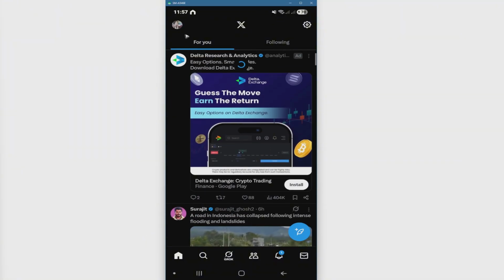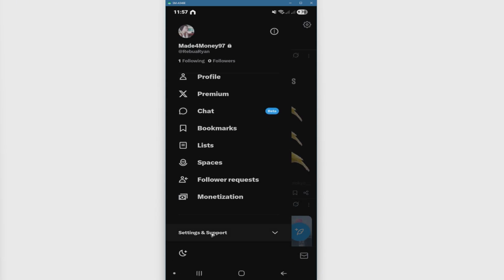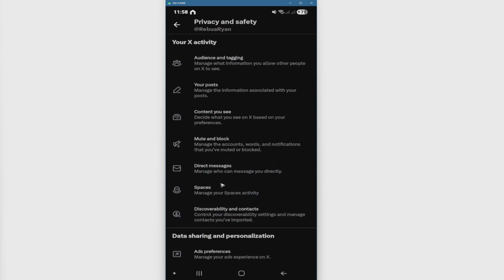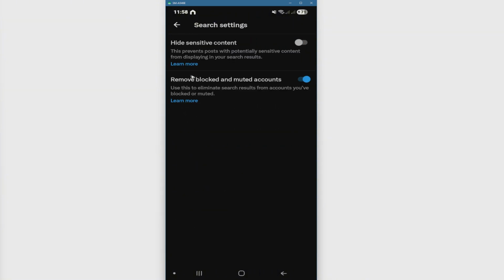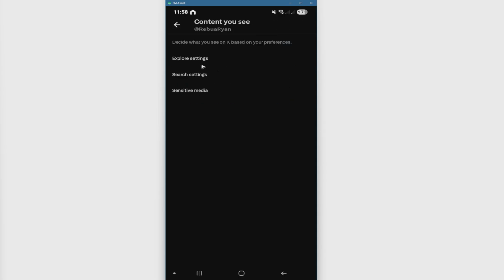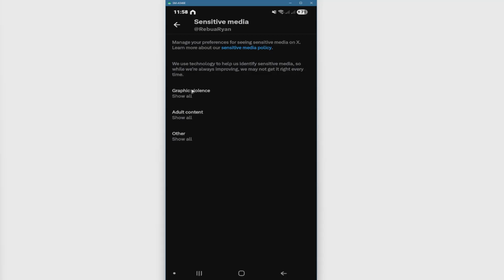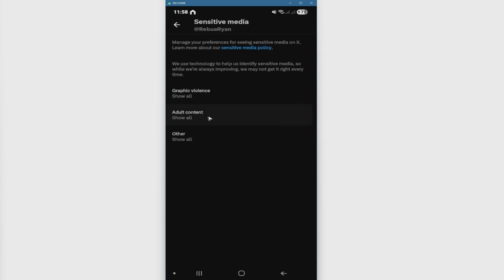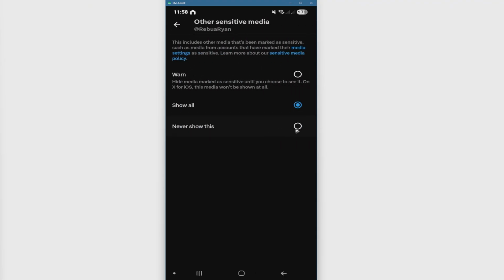How to Turn Off X (Twitter) Sensitive Content on Android (Updated 2026)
How to Turn Off X (Twitter) Sensitive Content on Android

In this video, I will show you how to turn off sensitive content warnings on X (Twitter) for Android so you can view hidden media, replies, and posts without restrictions. I’ll walk you through enabling “Display Media That May Contain Sensitive Content,” adjusting privacy settings, updating your age preferences, and fixing cases where the option is missing. You’ll also learn how to remove tweet visibility restrictions, repair hidden media issues, and sync your settings across devices.

00:00 Introduction
00:10 Turn Off Sensitive Content X Twitter Android